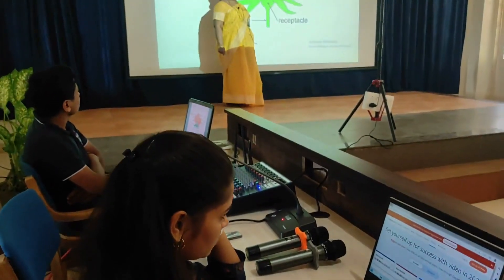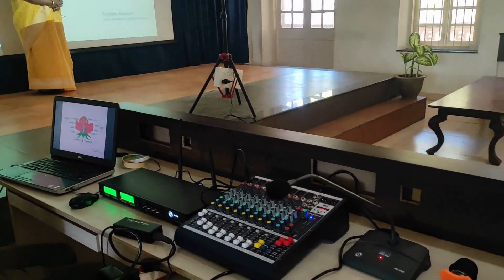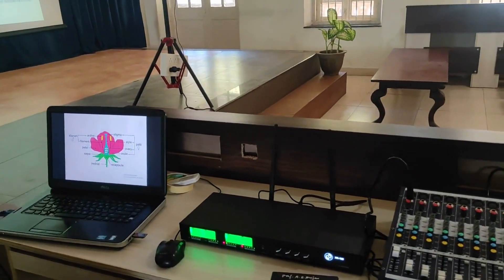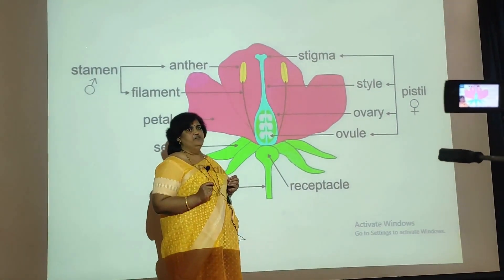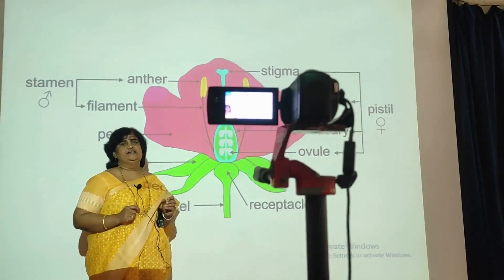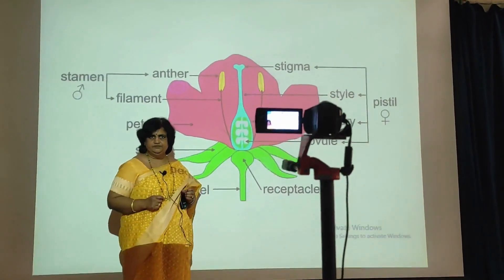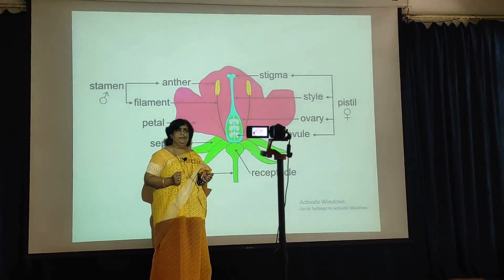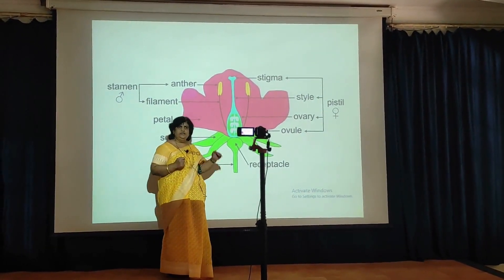RLSI-Audio video capturing Facility -3